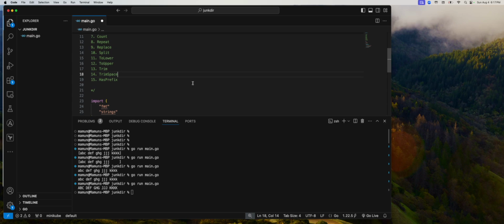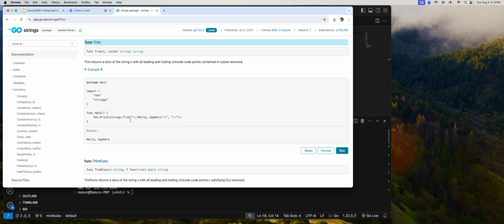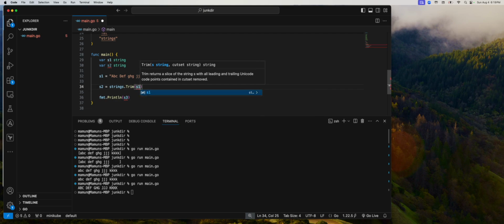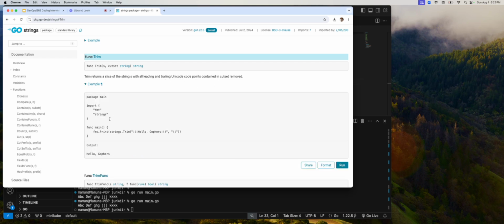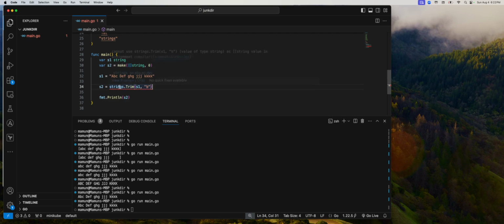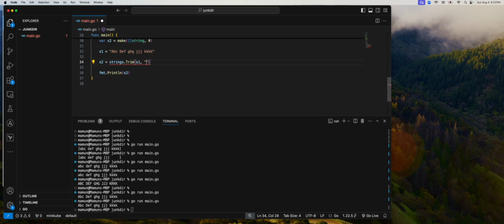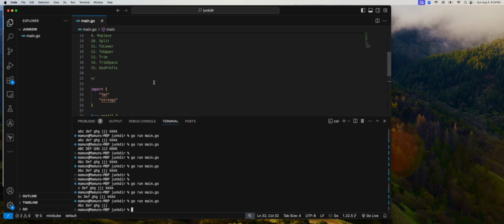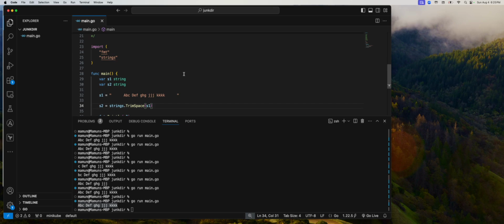DevOps/SRE Coding Interview Question: 108: Golang: Use Trim &Trimspace Functions from strings pkg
Hey everybody, welcome back! This will be our final video on the string package functions, focusing on `Trim` and `TrimSpace`.

Let's dive into `Trim` and `TrimSpace`. I’m not too familiar with these, so we’ll explore them together. We'll start with the documentation to see what they do.

### Exploring `Trim`
The `Trim` function takes an original string and a cutset string, returning a new string with all leading and trailing Unicode code points contained in the cutset removed. Here's an example to make it clearer:

Imagine you have an original string with characters you want to remove from both ends. By specifying those characters in the cutset, `Trim` will remove them.

### Practical Example
We’ll reuse some code from our last video. Here’s our setup:

You have an original string with extra characters at the beginning and end. By using `Trim` with the appropriate cutset, you can clean up the string effectively.

### Experimenting with `Trim`
Initially, I tried to trim spaces but realized `Trim` only removes characters specified in the cutset. Here’s a corrected example:

When you have spaces you want to remove, specifying them in the cutset will strip them from both ends of the string.

### Using `TrimSpace`
`TrimSpace` is more straightforward as it removes all leading and trailing white spaces. Let's see it in action:

Think of a string with unwanted spaces around it. `TrimSpace` cleans it up by removing all those extra spaces, leaving the core content intact.

### Conclusion
Understanding these functions is crucial, especially for coding interviews where string manipulation is common. Knowing these functions helps you write cleaner, more efficient code without reinventing the wheel.